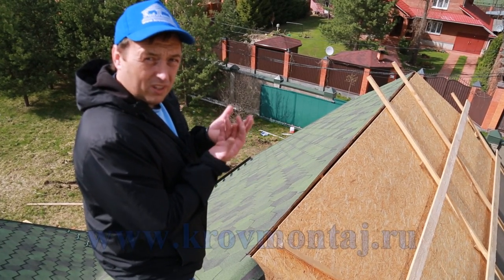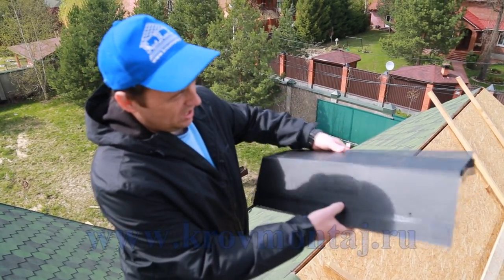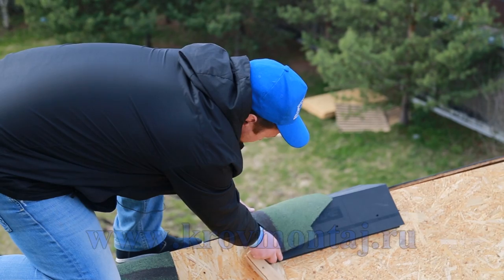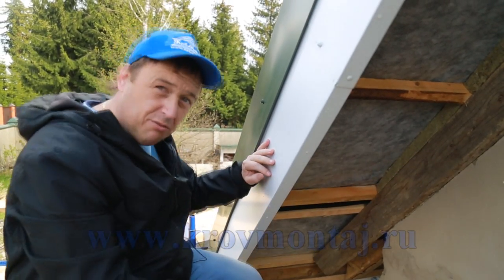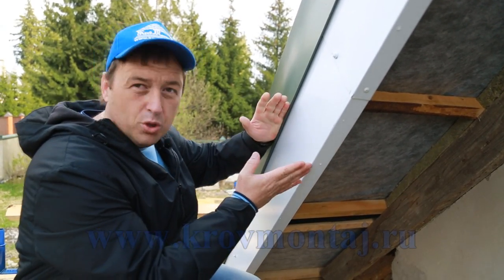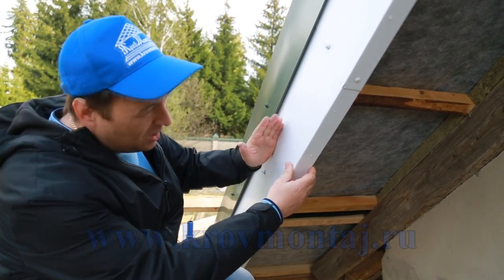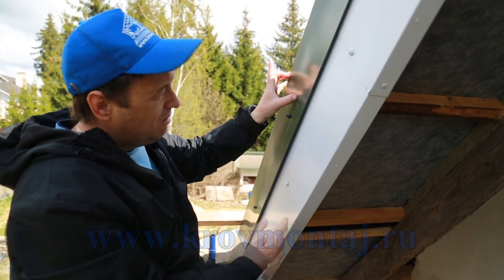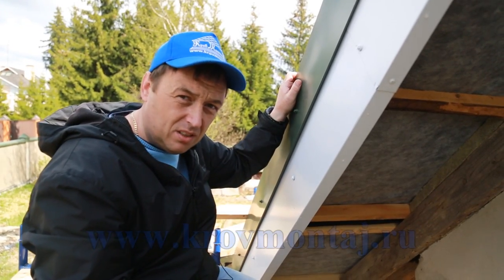Ремонт кровли в Новоглаголево. (Часть 3) Монтаж гибкой черепицы TEGOLA.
Монтаж гибкой черепицы TEGOLA. Ответы на вопросы. и